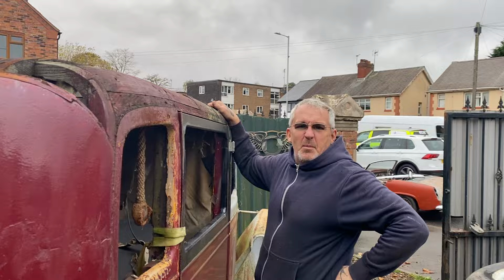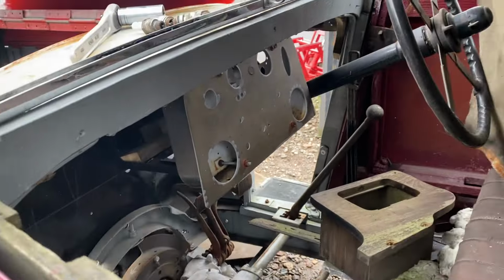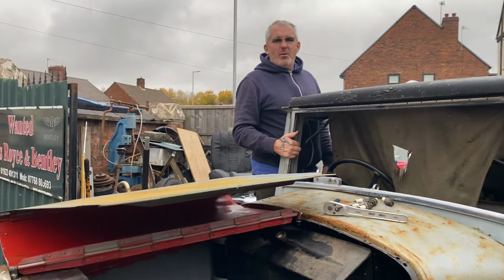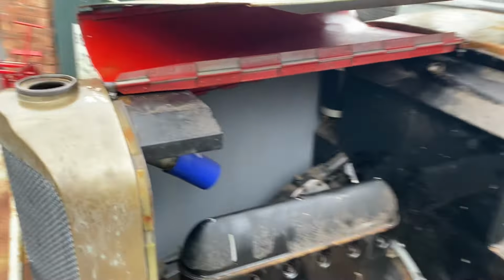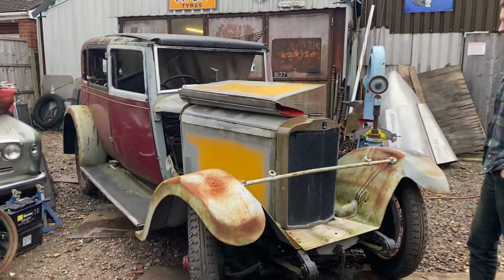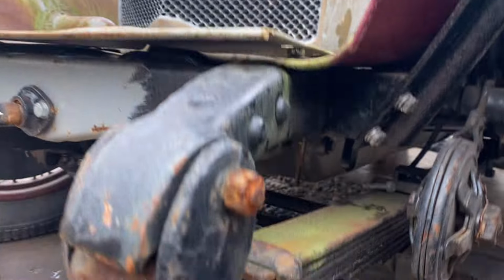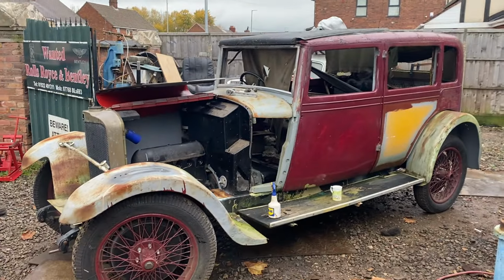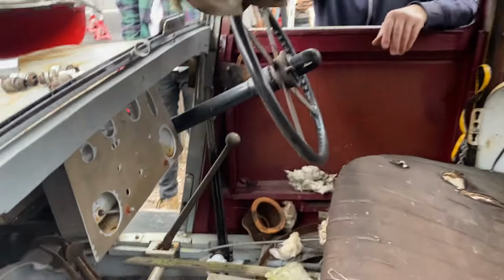1932 VSCC Saloon Hillclimbing Project... Small update - Talbot Of England 14/45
A very small update on the next project for Vscc use, Once belonging to Paramount Films